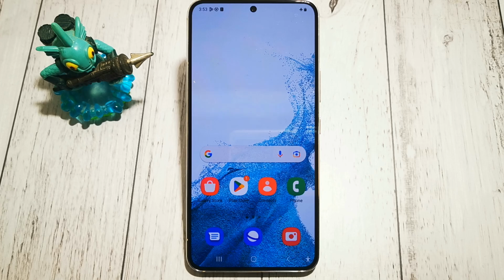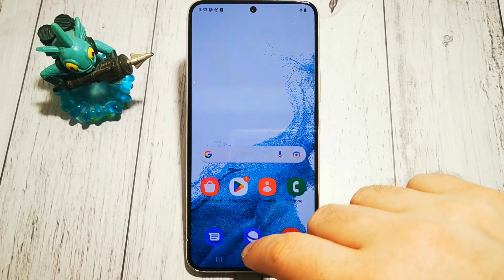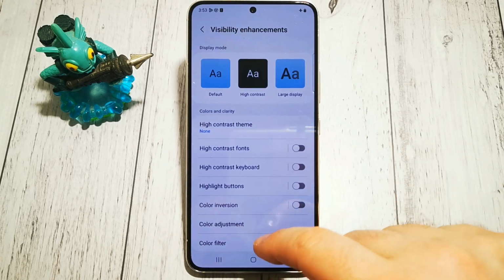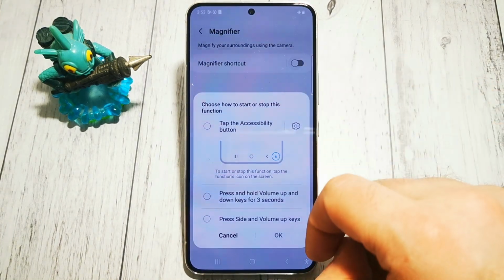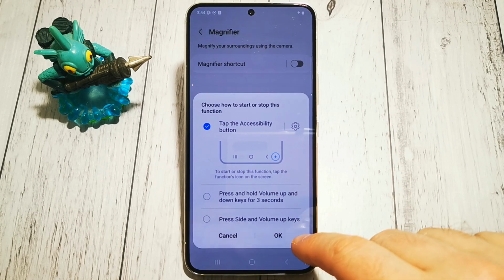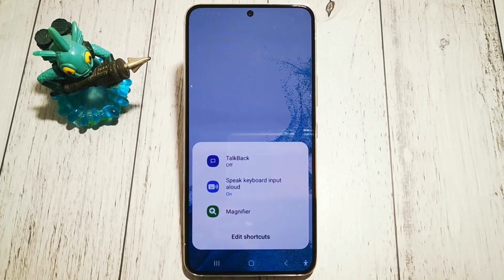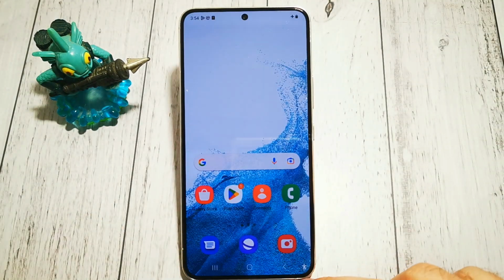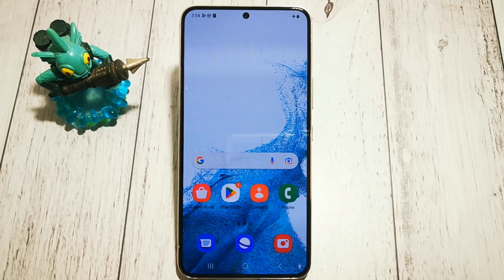SAMSUNG GALAXY S22: How to setup magnifier shortcut | Quick Guide